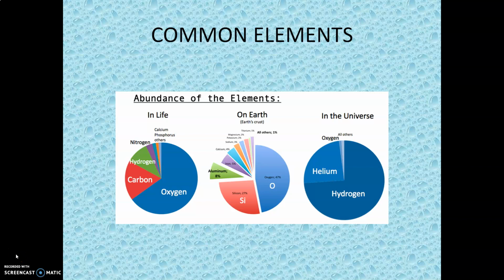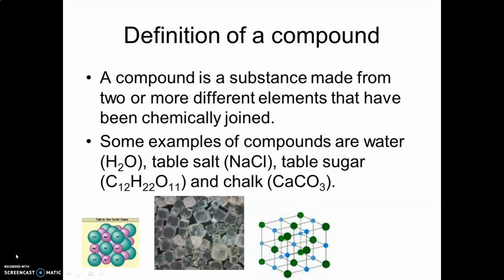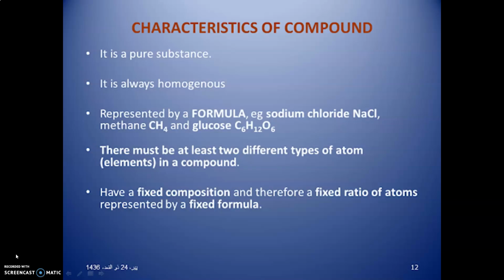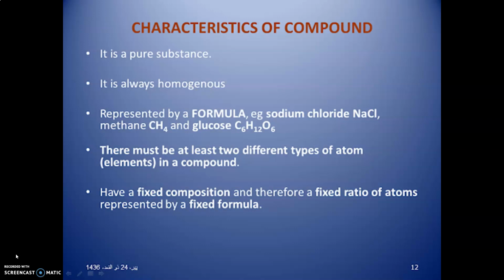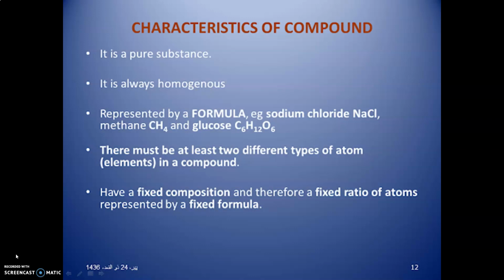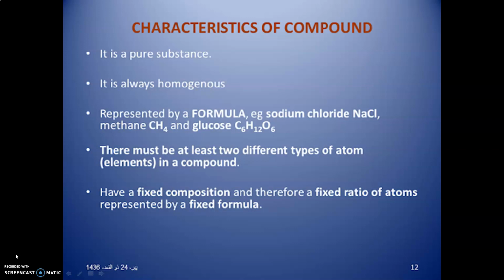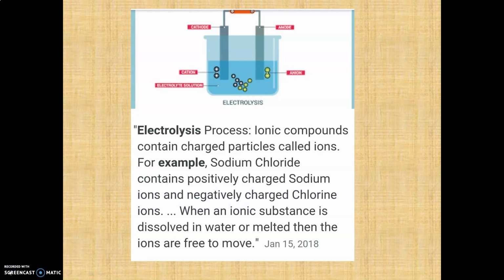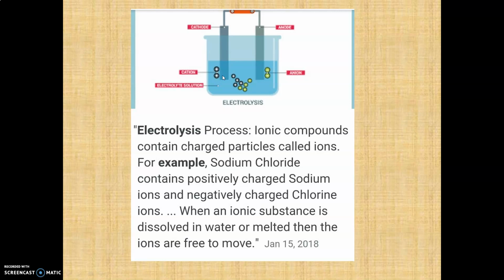PART B:SYMBOLS OF ELEMENTS CLASS 6